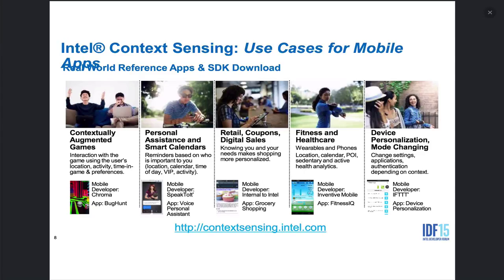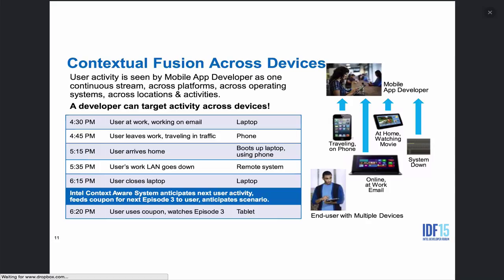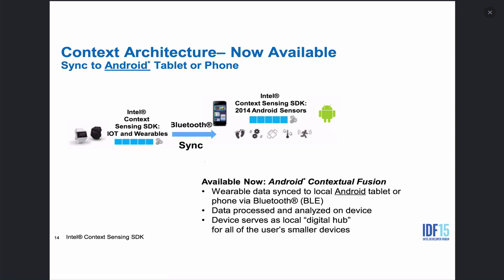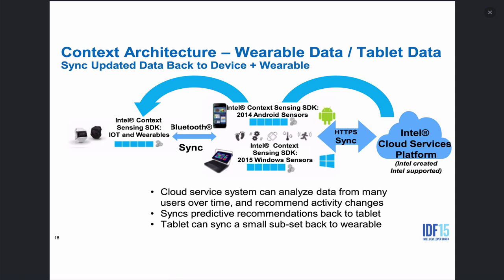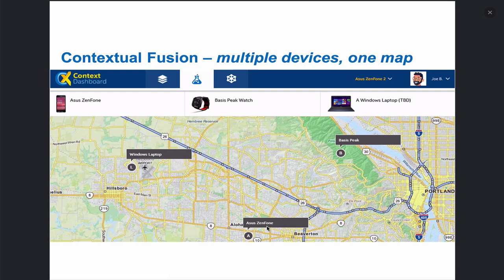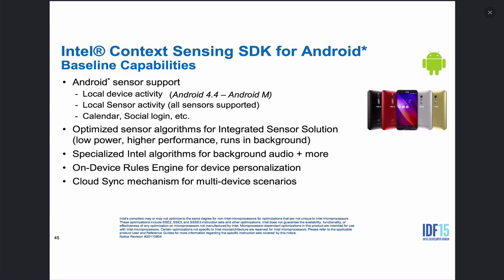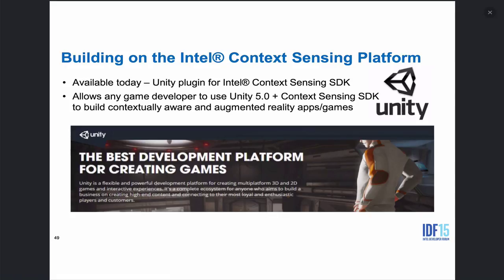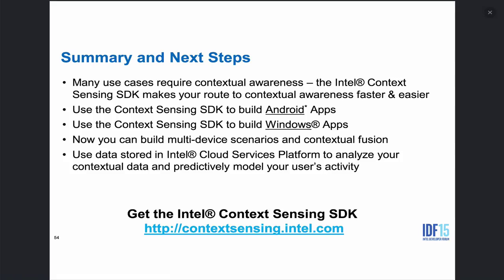Intel Context SDK - IDF 2015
IDF 2015 Intel Context SDK (brief)